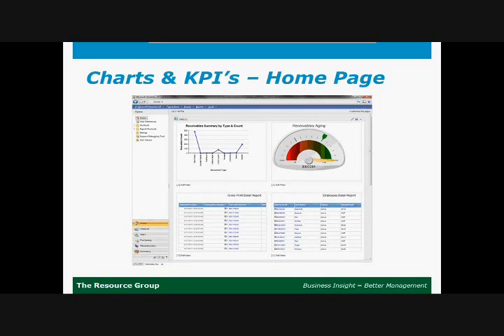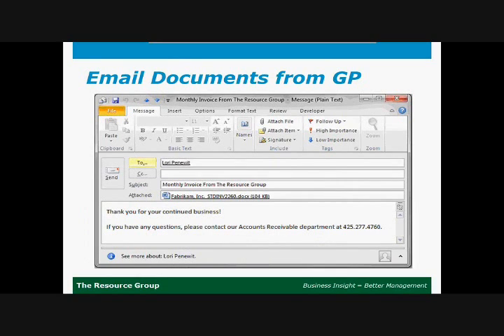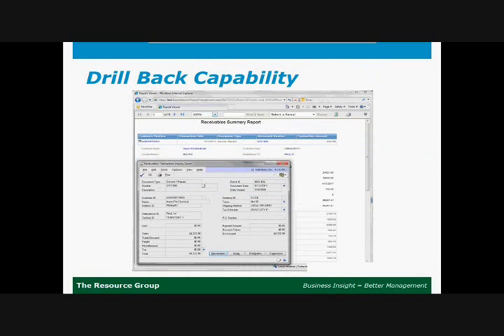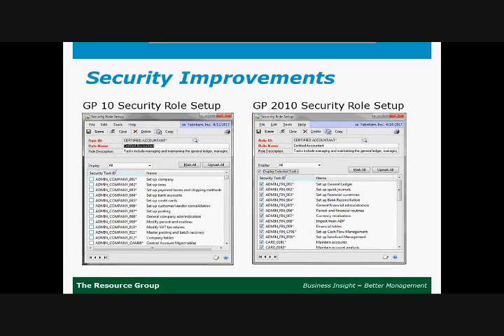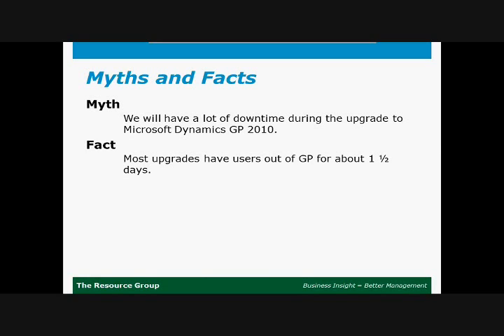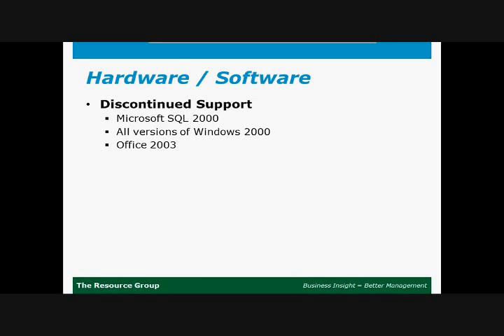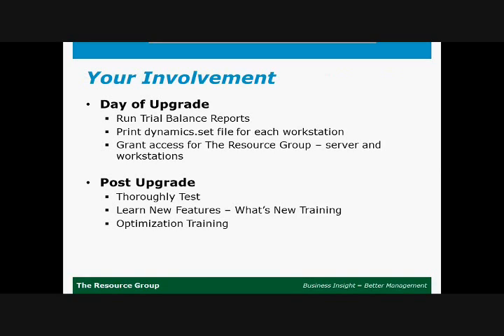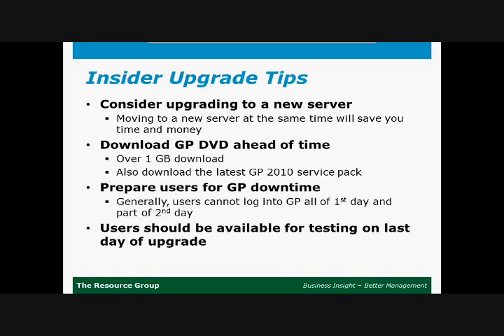Why Upgrade to Microsoft Dynamics GP 2010 V2